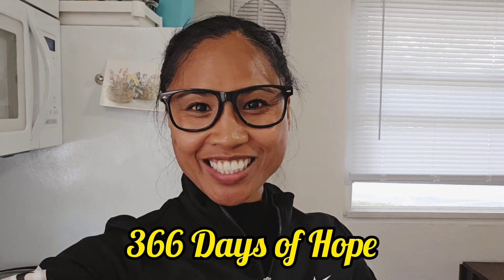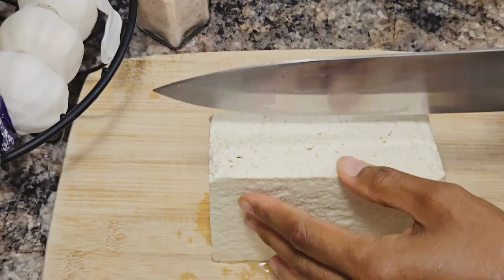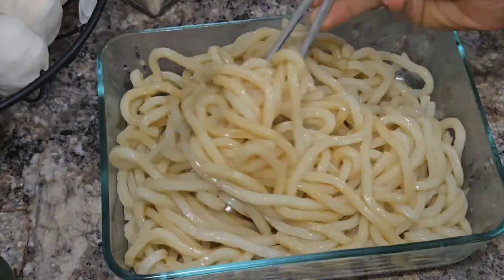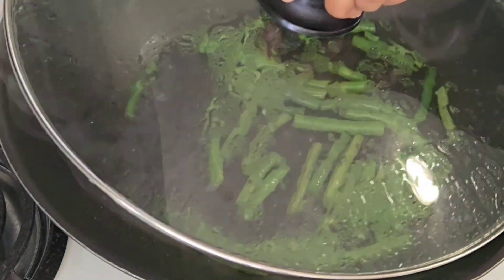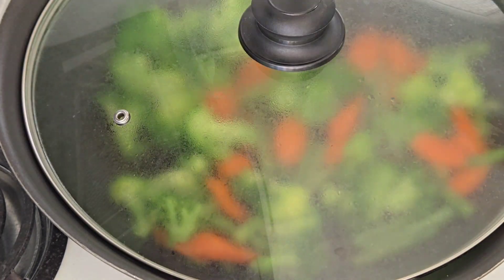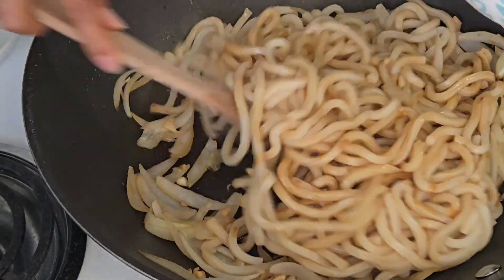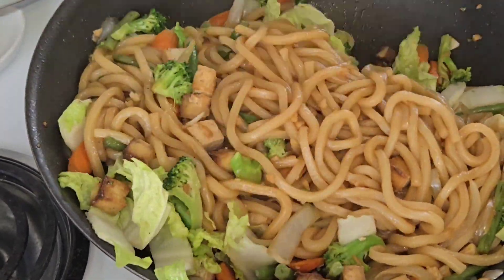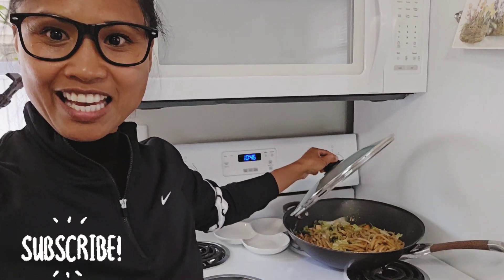Day 272: Stir-fry Fry Udon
Stir fry Udon:

In a bowl - Udon Sauce:
 1 lemon juiced
 2 TBS of sesame oil
 1/8 cup of soy sauce
 1 TBS of rice vinegar
  Mix well

Tofu prep:
In a bowl, add diced tofu
1/8 cup of Asian Style Sesame Vinegarette
Mix and let it set for 15 min. Then airfry at 375° for 13 min. Shake Airfryer every few minutes so all sides evenly crisp
Then set in the same bowl with the left over dressing

In a pan: Stir-fry veggies
Add olive oil and green beans, saute and cover 3 min on medium heat.
Mix and add water and cover
Add carrots and broccoli.
Mix and add water, cover until the water evaporates
Then set aside

In a wok:
Add garlic and onion wedges add 2 TBS of the udon sauce and saute for a few minutes. Next, add the udon and slowly add more udon sauce.
Add stir fry veggies and tofu
Mix everything
Add Napa cabbage and cover for 5 min.
Then push all the cabbage under the udon and cover
Cook until the cabbage is a little softer.
Set the wok aside and let it continue cooking.
 Serve hot or let it cool down a little.
My family loved it!